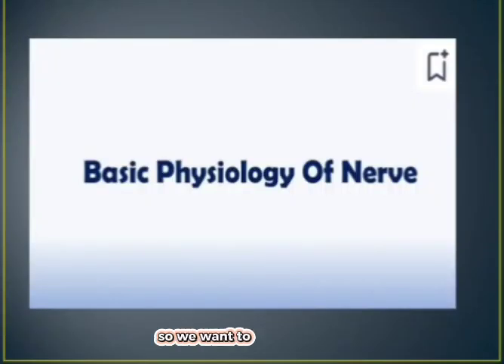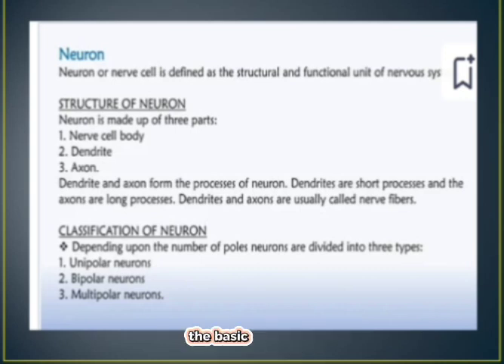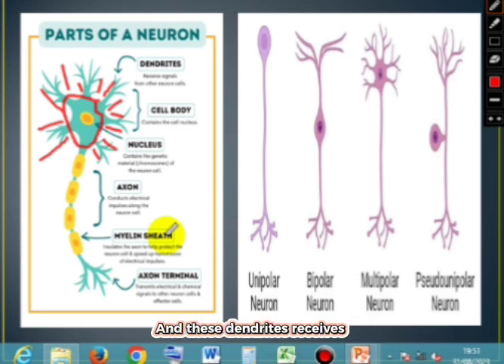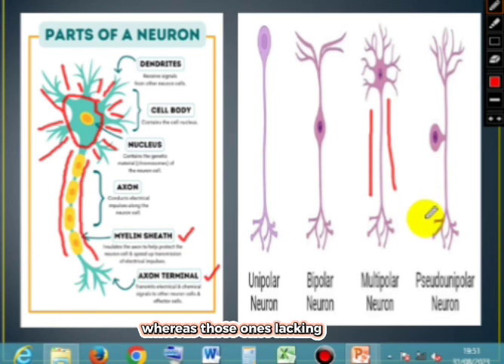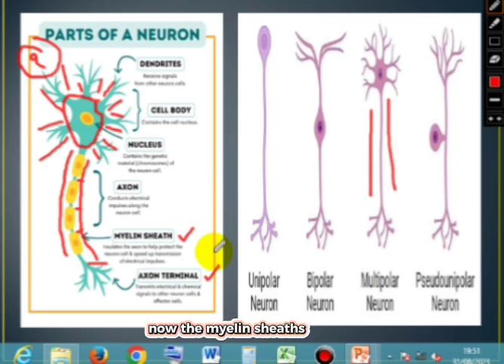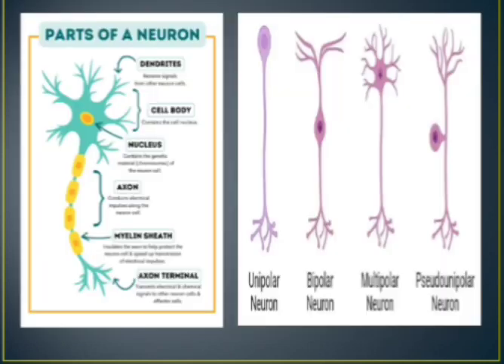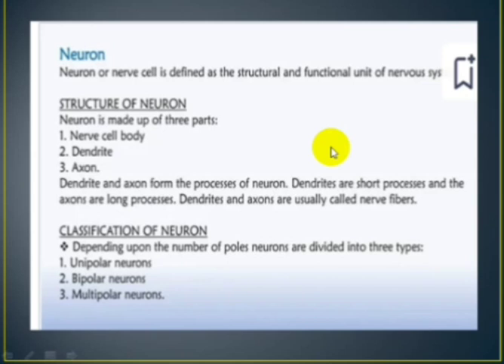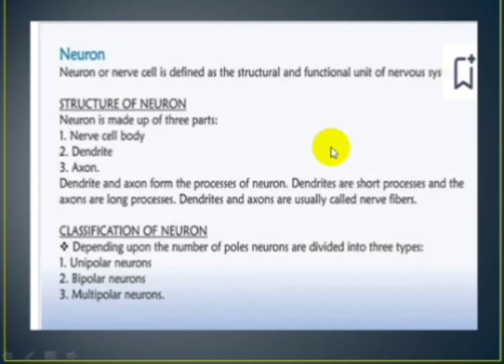Excitable Tissues | Nerve Physiology (Part 1)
Definition of a neuron, parts of a neuron, classifications of neurons